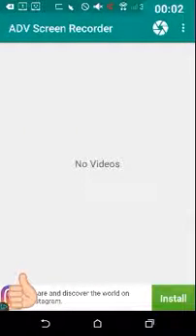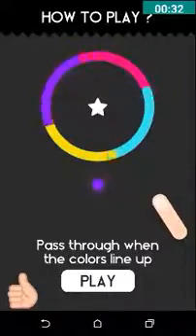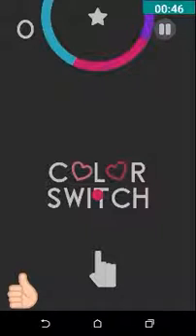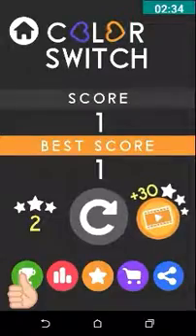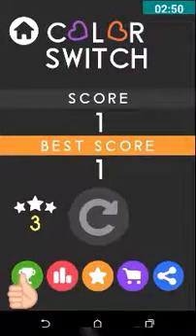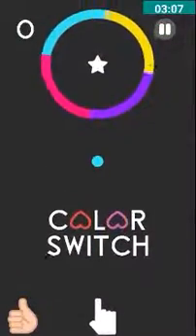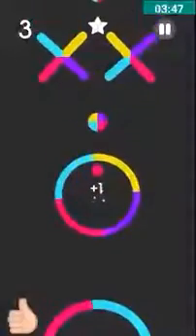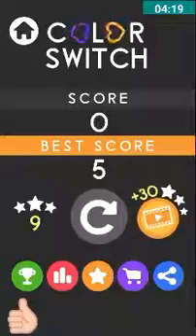Gaming yo(color switch)